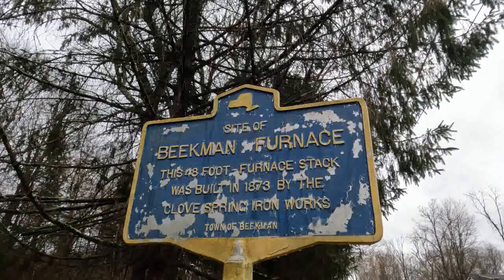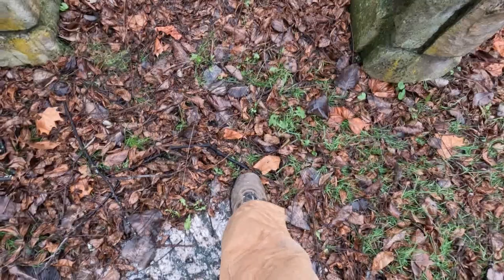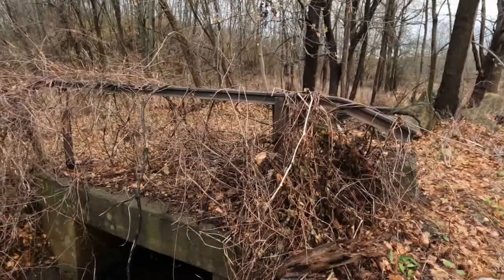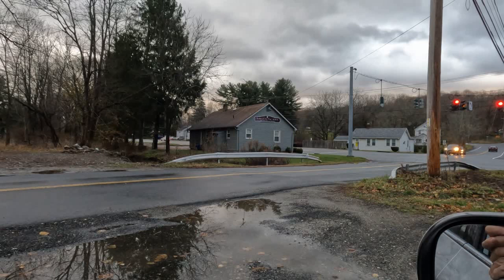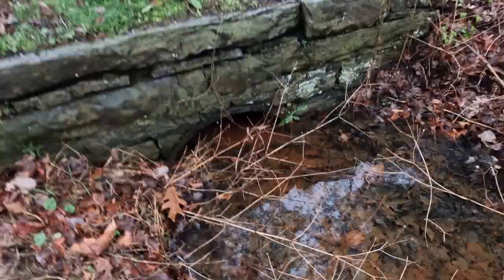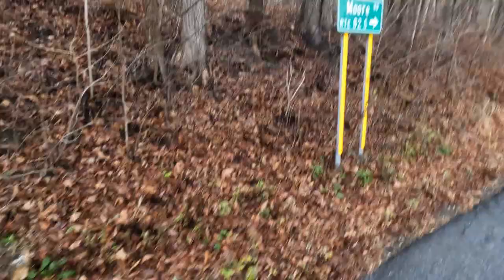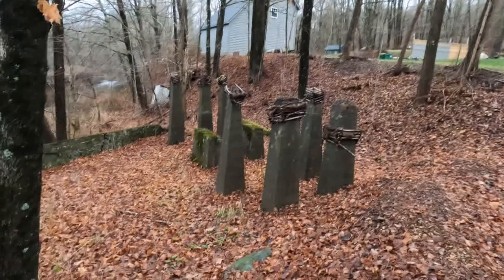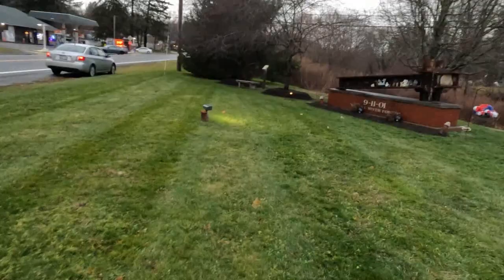Newburgh, Dutchess & Connecticut RR - LaGrange, Beekman & Unionvale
A quick notation of several locations along a Lost Rail Bed in Dutchess County, NY.